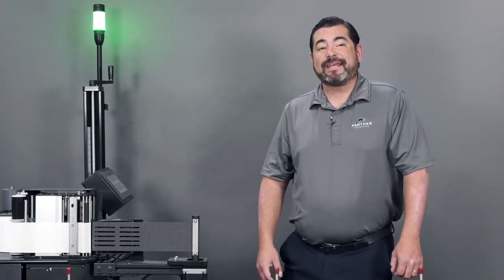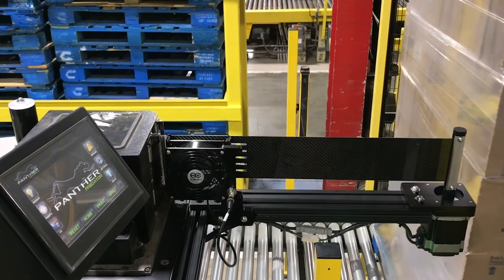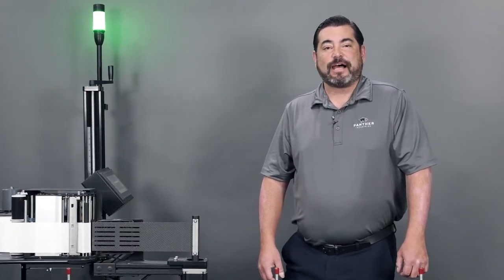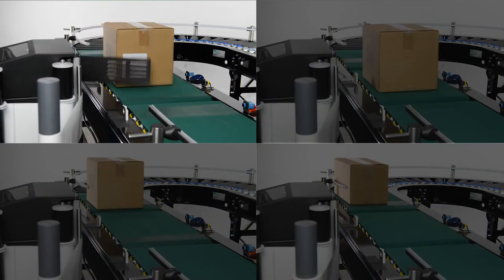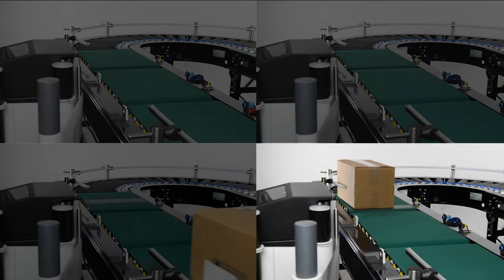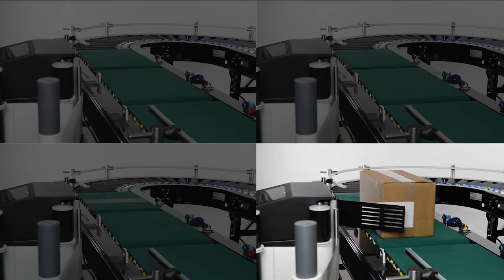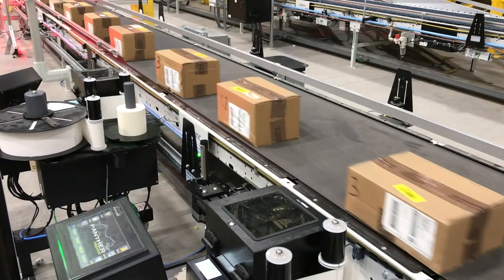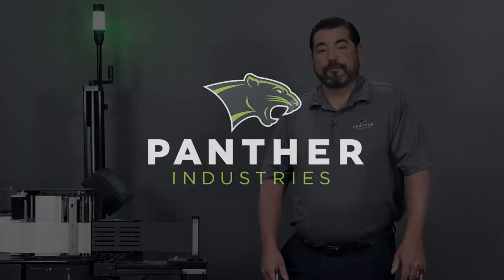Panther | Predator Printer Applicator with Electric Swing Arm Applicator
As a single-source provider of high-quality labeling, coding, and marking systems, ProMach Labeling and Coding brands design, manufacture, and integrate custom identification solutions to ensure peak operational efficiency. With advanced systems for applications in primary, secondary, and tertiary packaging, our solutions provide precision labeling and coding capabilities from start to finish.